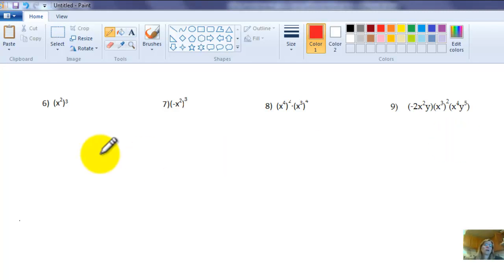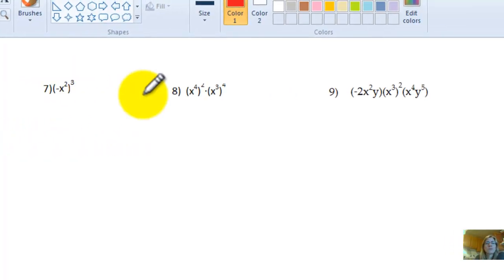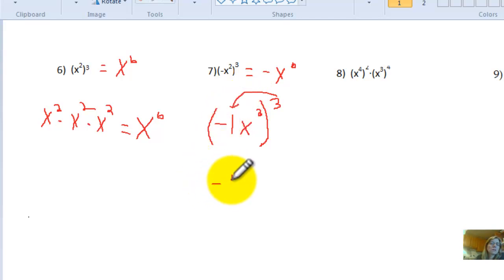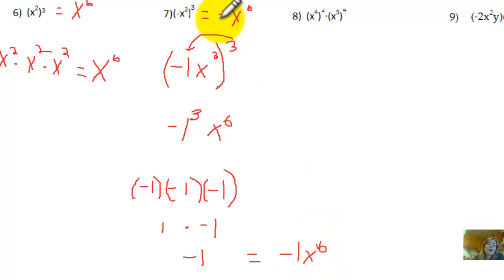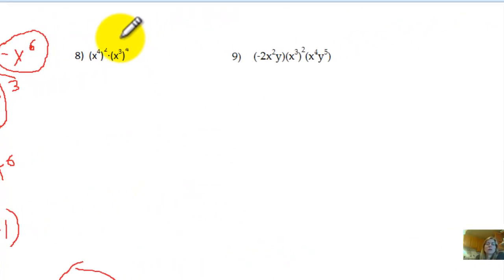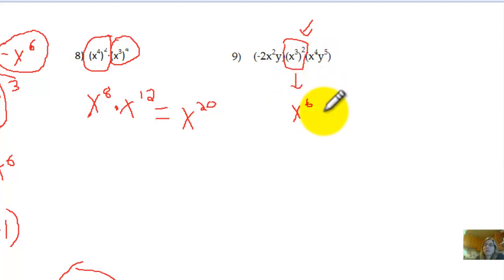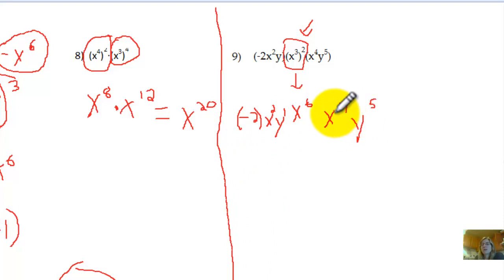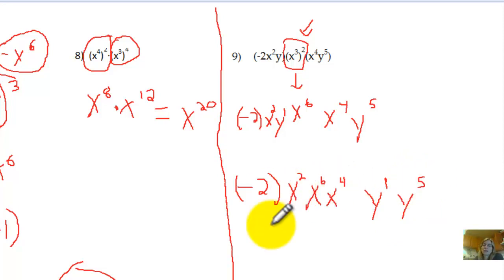MAT 050 Test 4 Review 6 - 9